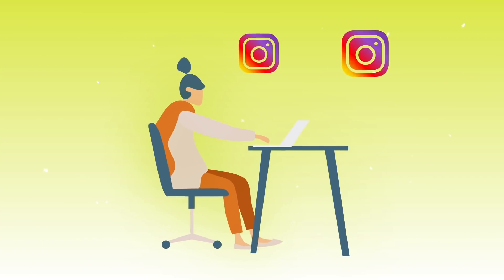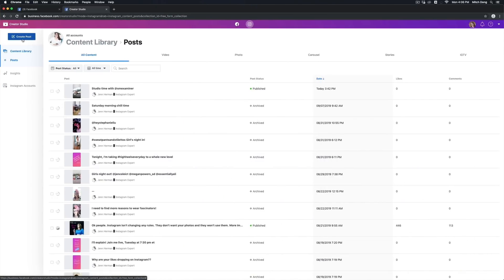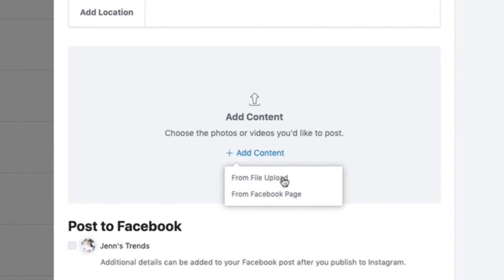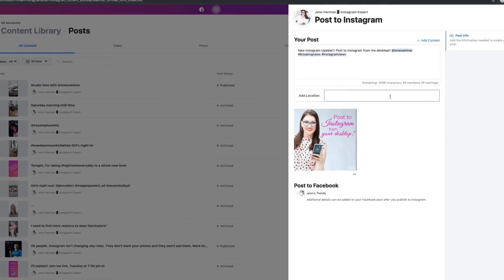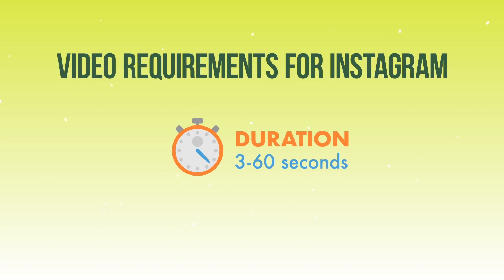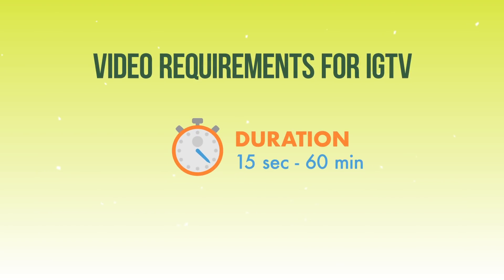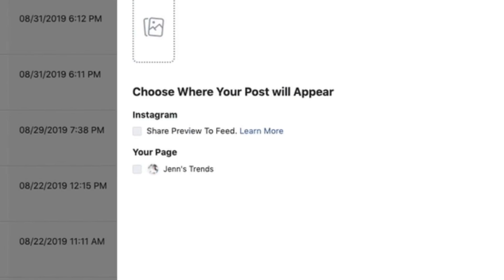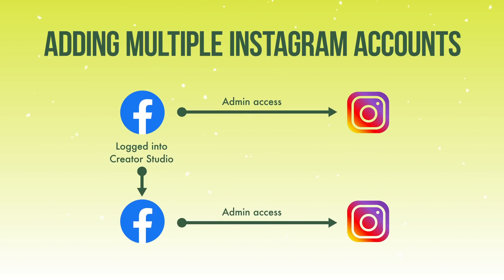How to Schedule Instagram Posts on a Desktop With Facebook Creator Studio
Did you know that Facebook allows you to schedule Instagram posts from the desktop? Want to know how? Instagram expert Jenn Herman (@Jenns_Trends) shows you how to create and schedule regular feed posts and IGTV videos with Facebook Creator Studio, and explains how to add and manage multiple Instagram accounts.

00:00 Intro
00:46 How to Access Facebook Creator Studio
01:15 What Can You Post in Creator Studio?
01:33 How to Create an Instagram Post
05:12 Creator Studio Limitations and Requirements
06:45 How to Create an IGTV Post
09:02 How to Add Multiple Instagram Accounts to Creator Studio
10:22 Additional Resources